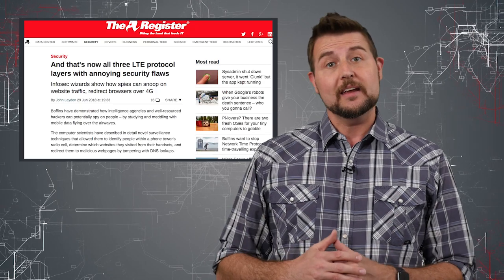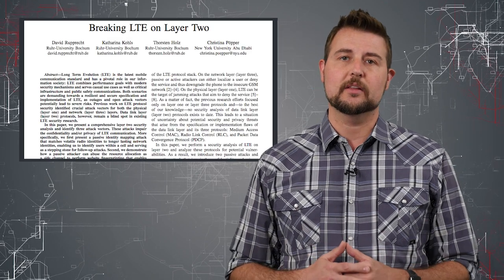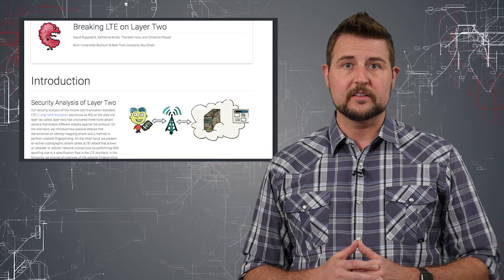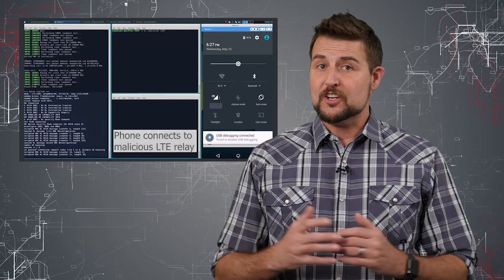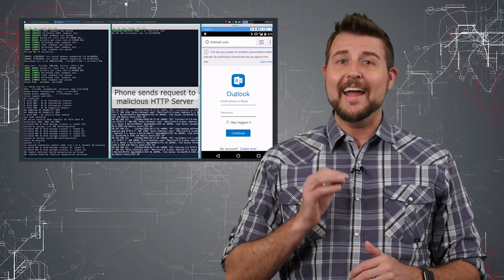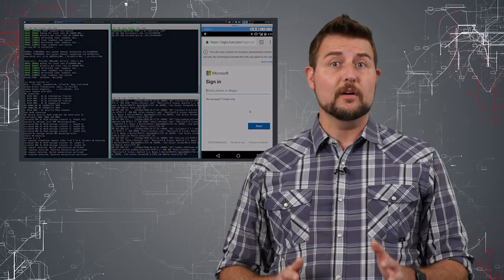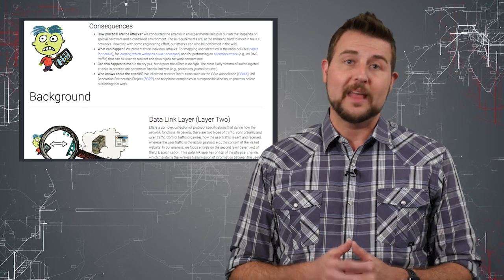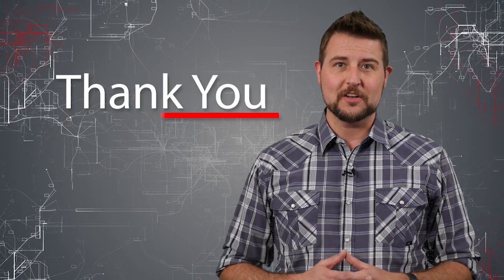aLTEr Attack - Daily Security Byte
Today's episode covers three new vulnerabilities researchers found in the LTE protocol. Two allow attackers to learn more about the sites you visit, and the third could allow sophisticated hackers to poison your DNS requests and force you to malicious sites.